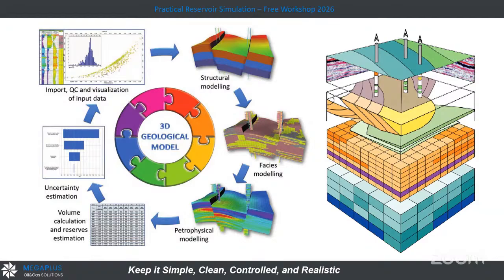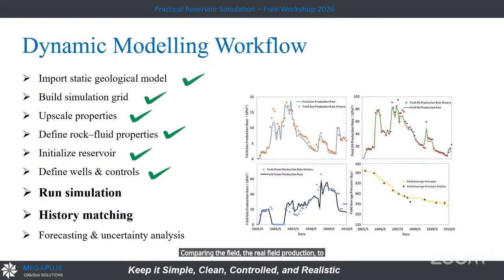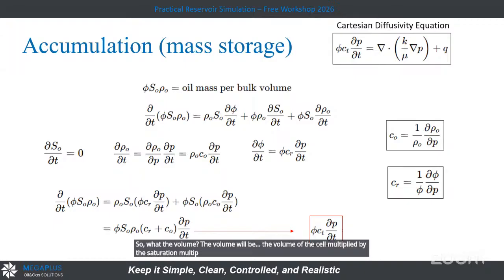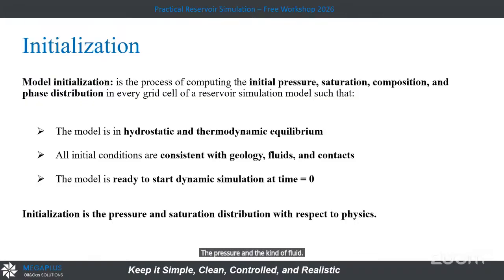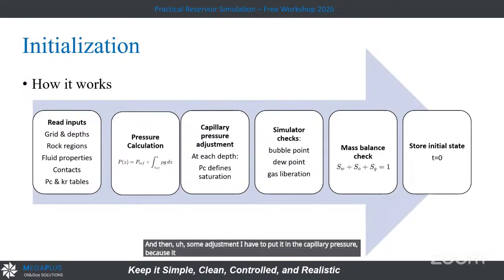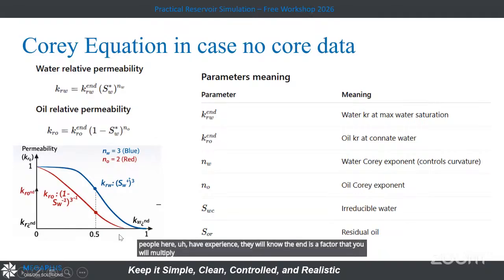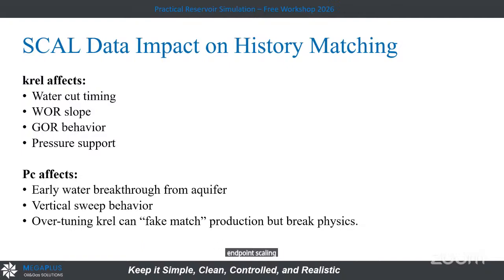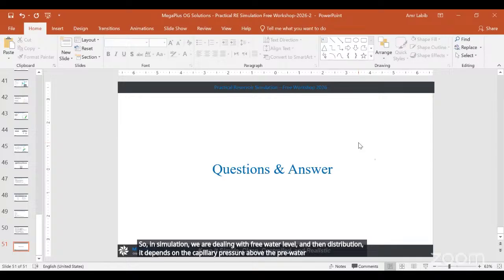Day 02 Practical Reservoir Simulation _Free Webinar